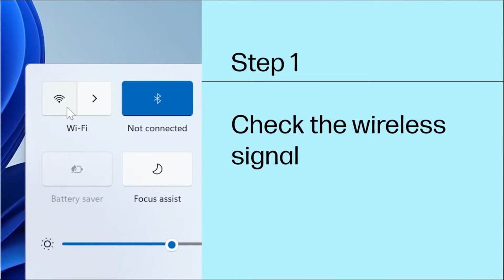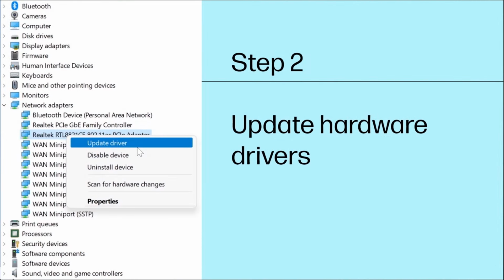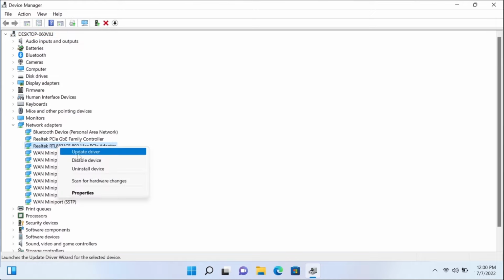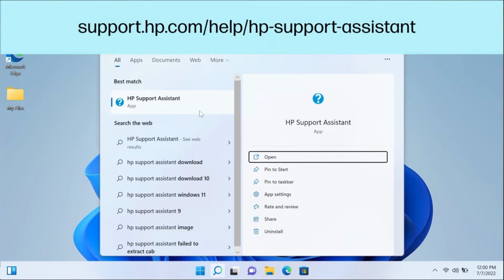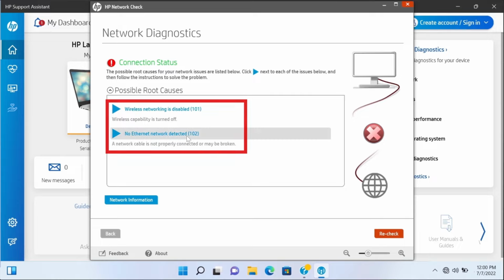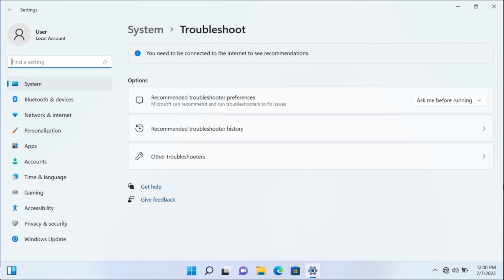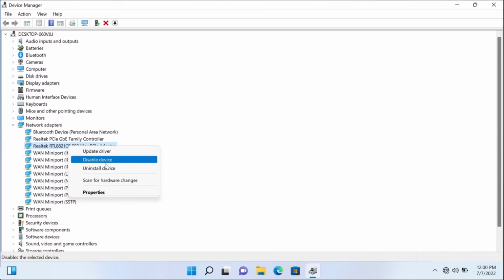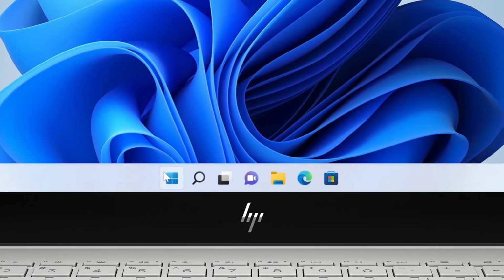How to Troubleshoot Wireless Network Connection Problems in Windows 11 | HP Support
YouTube Chapters:
00:00 Introduction
00:30 Check the wireless signal
01:07 Update hardware drivers
01:50 Run HPSA network diagnostics
03:01 Run Windows Network and Internet Troubleshooter
03:35 Reinstall wireless drivers

Learn how to troubleshoot Wireless Network Connection Problems in Windows 11.
If your wireless network is functioning normally but your HP laptop is not connecting to the network, follow the steps in this video to troubleshoot potential issues.